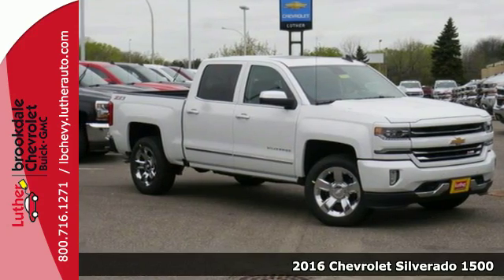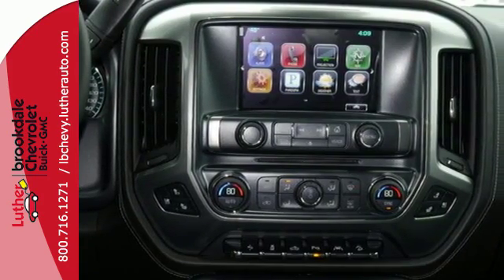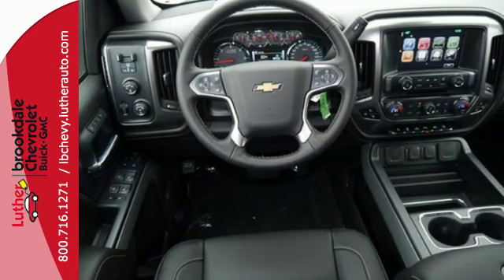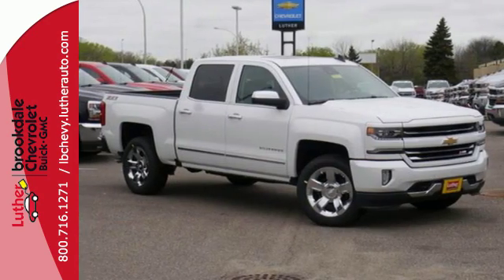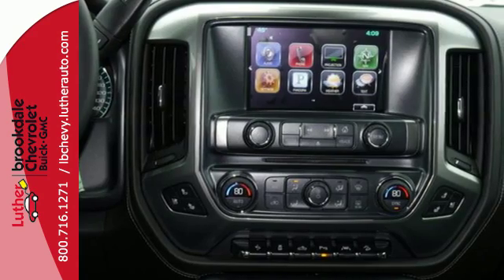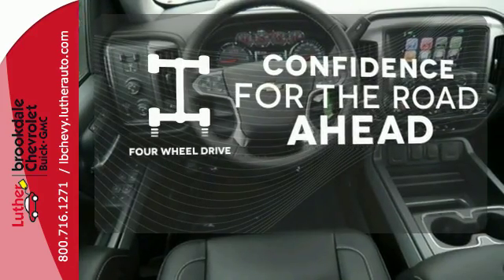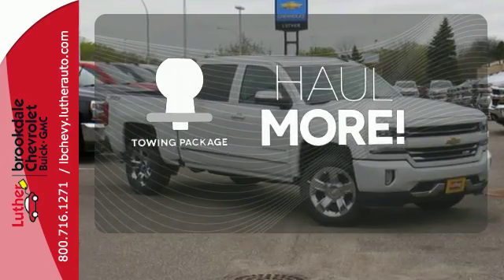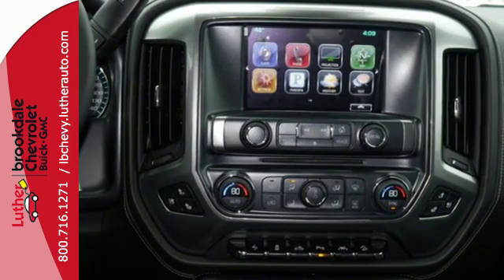2016 Chevrolet Silverado 1500 Brooklyn Center MN Maple Grove, MN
Year: 2016
Make: Chevrolet
Model: Silverado 1500
Trim: 4WD Crew Cab LTZ
Engine: L Cyl.
Color: Iridescent Pearl Tricoat
Interior: Jet Black
Stock #: T23733
VIN: 3GCUKSEC4GG272955
: NAV, Heated Leather Seats, Sunroof, SEATS, FRONT FULL-FEATURE LEATHER-APPOINTED BUCKET WITH (KA1) HEATED SEAT CUSHIONS AND SEAT BACKS. LTZ trim, IRIDESCENT PEARL TRICOAT exterior and JET BLACK interior. FUEL EFFICIENT 21 MPG Hwy/15 MPG City! Aggre

Address:
6701 Brooklyn Blvd